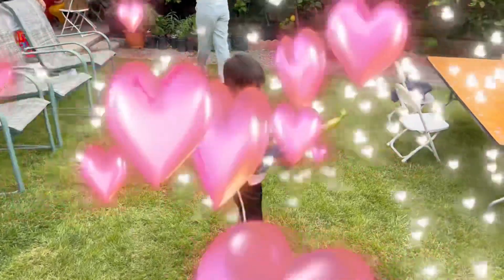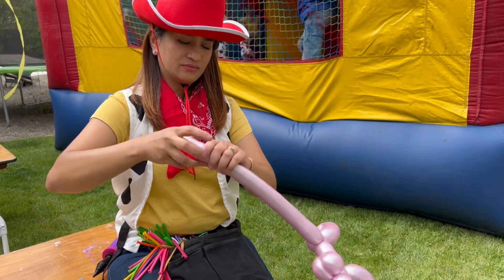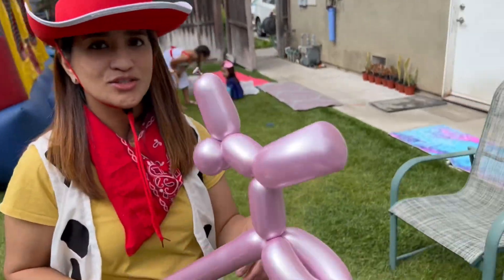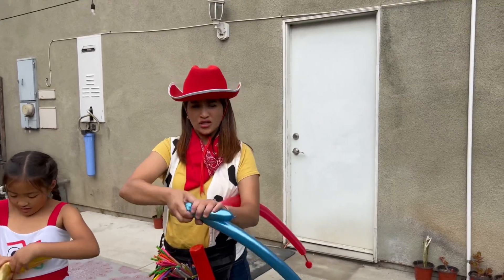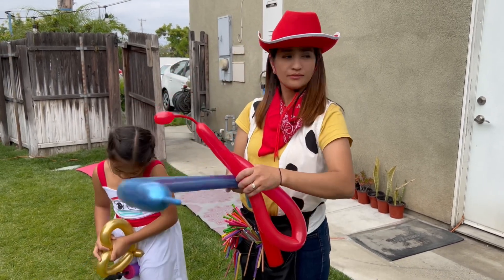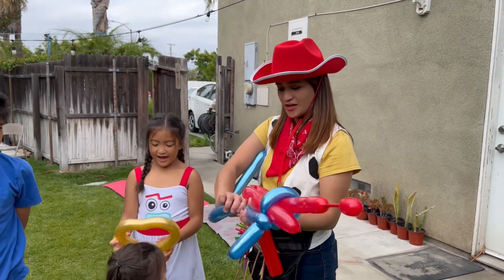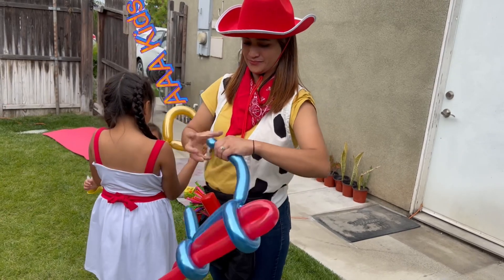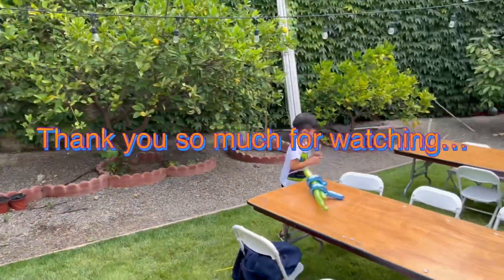BEST BIRTHDAY PARTY IDEA EVER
BEST BIRTHDAY PARTY IDEA EVER that will make kids 100% happy - creative balloons for kids… Doing this will surely make kids party lively…